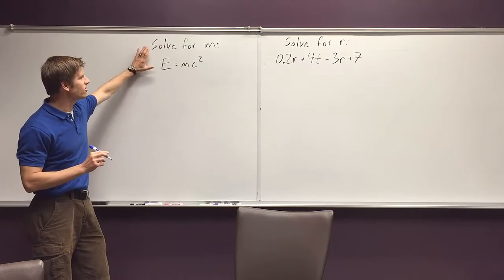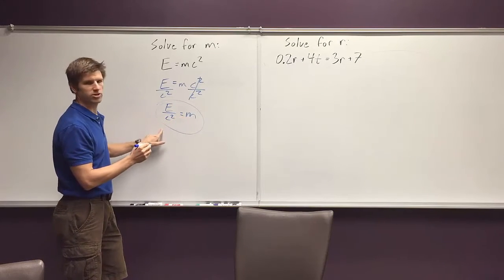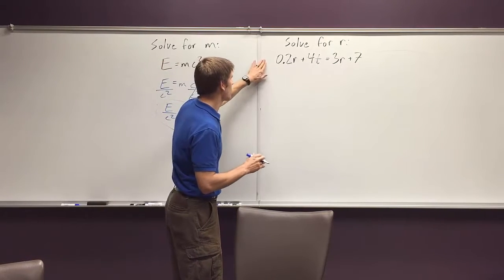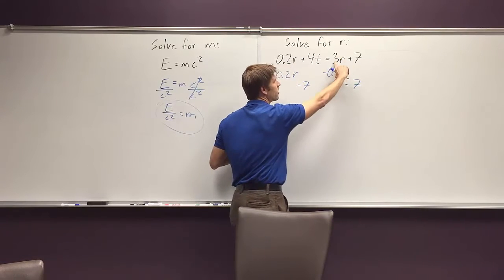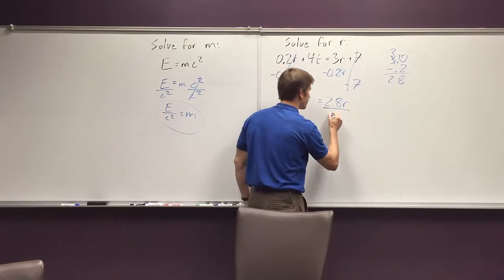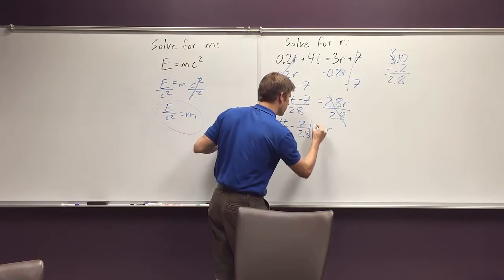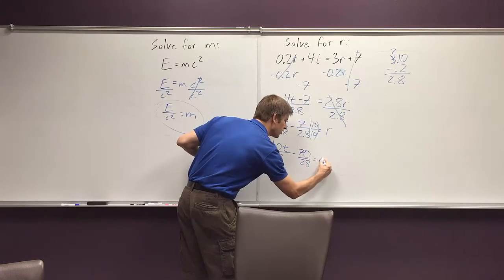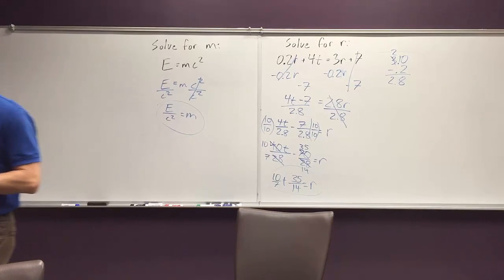1 1 equations with multiple variables